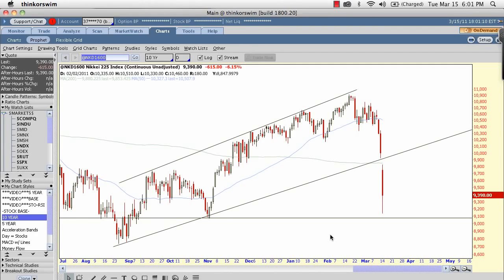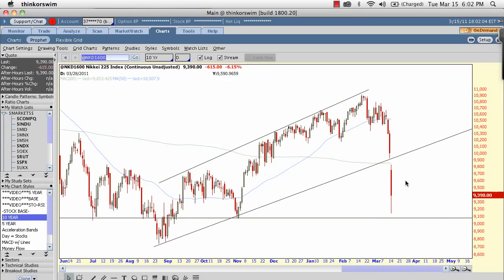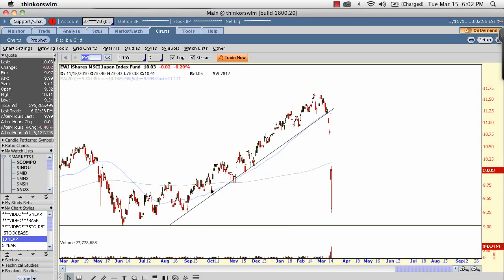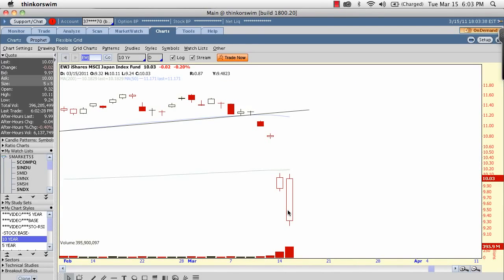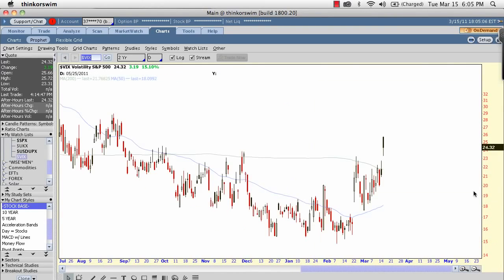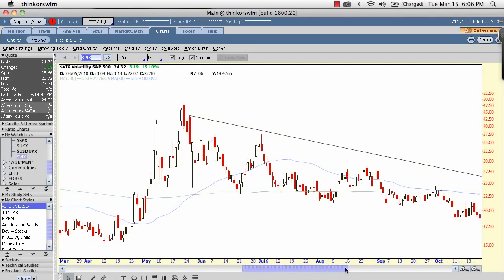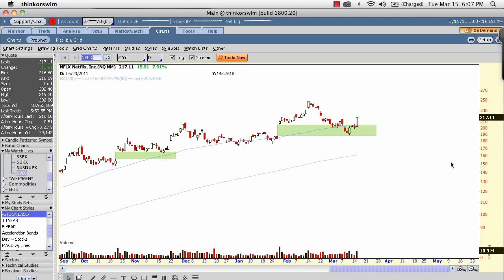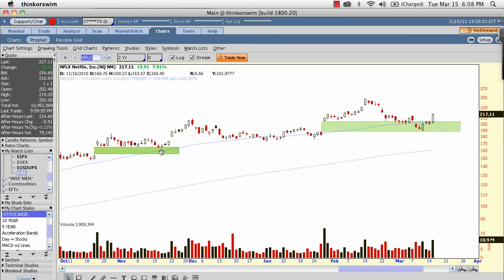Stock Market Update Japan, VIX, Netflix